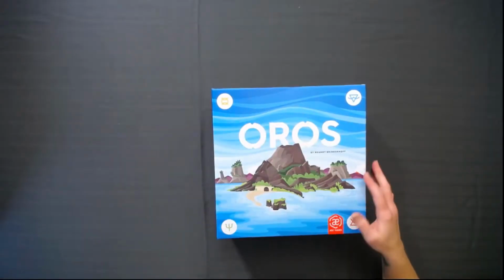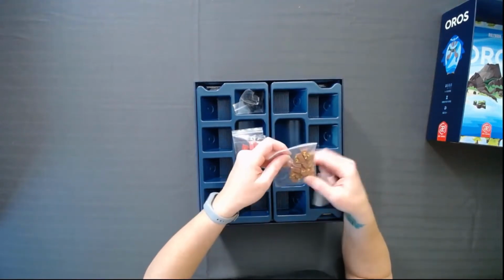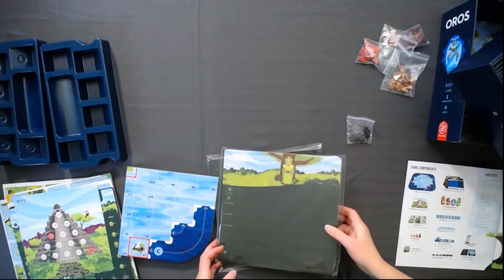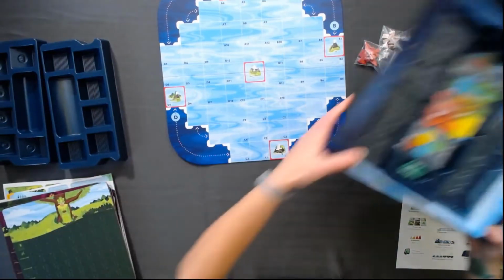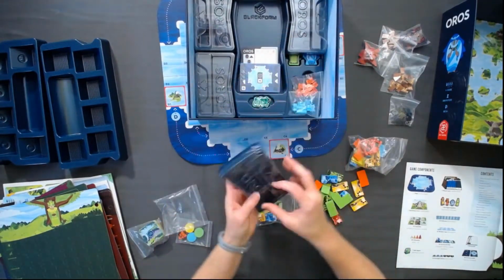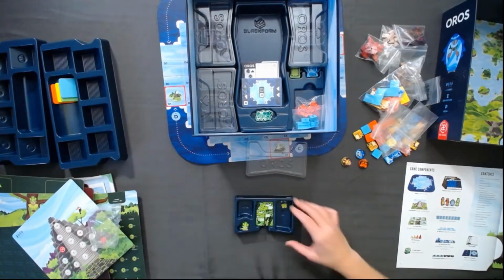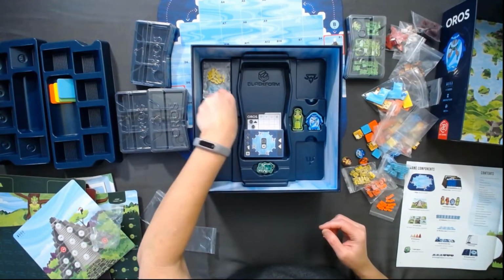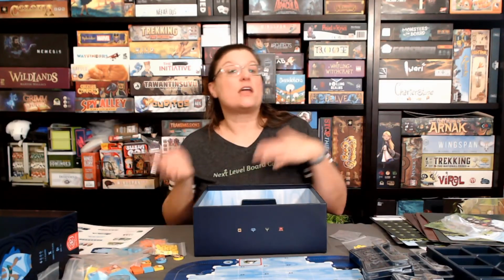Unboxing Video - Oros Collector's Edition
This video shows all the components in the boardgame Oros Collector's Edition including the demigod meeples, double-sided map, player tokens, and much more!